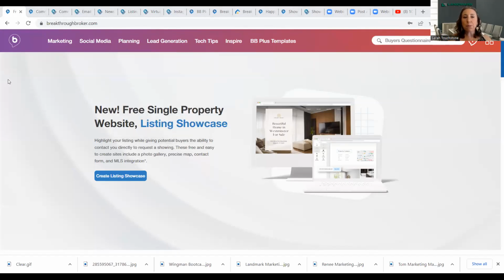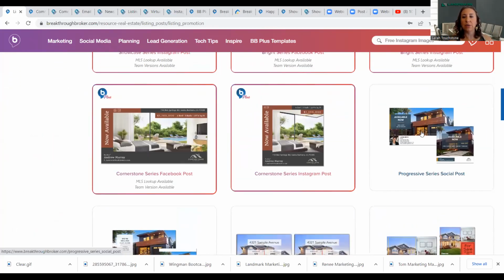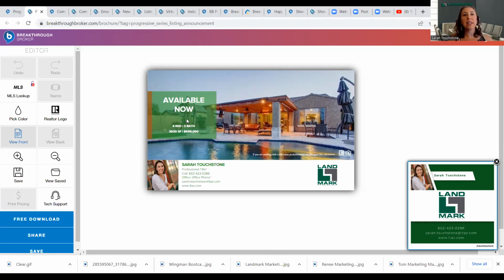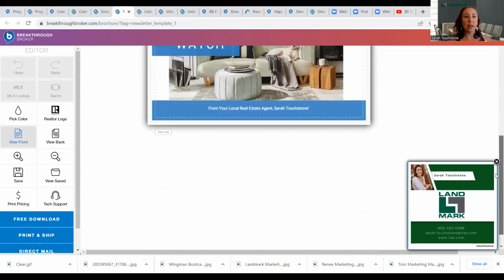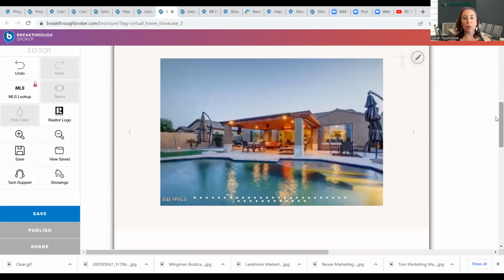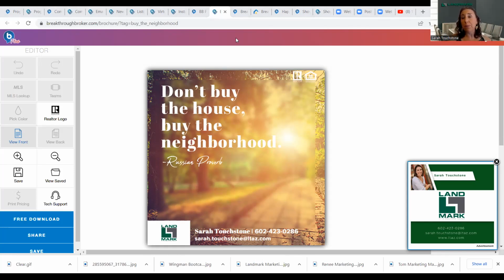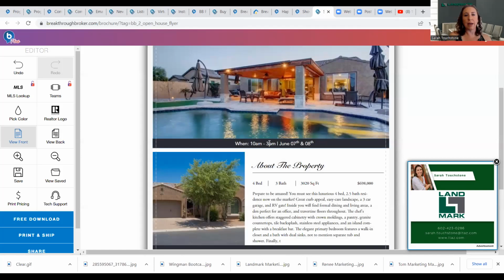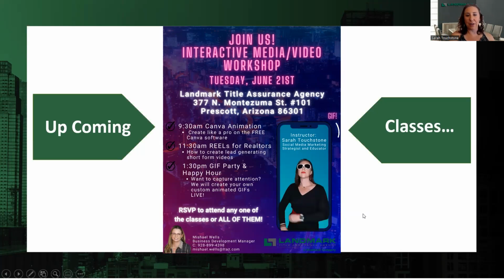FREE Real Estate Marketing Tool!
New! Free Single Property Website, Listing Showcase!

Highlight your listing while giving potential buyers the ability to contact you directly to request a showing. These free and easy to create sites include a photo gallery, precise map, contact form, and MLS integration!

Join us this week on Marketing Matters to learn about how Breakthrough Broker's free tools can help market your business.

Weekly quick marketing tips for your real estate business from Landmark Title's Business Development Team, Marketing Industry Experts and Top Producing Agents!